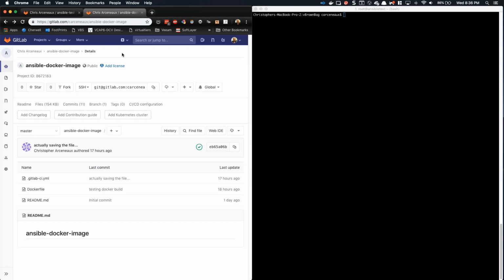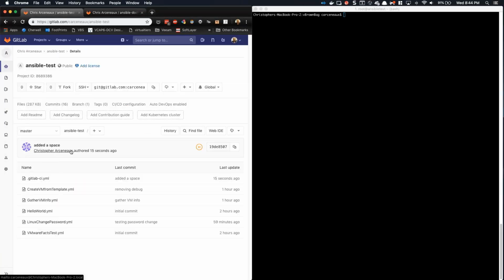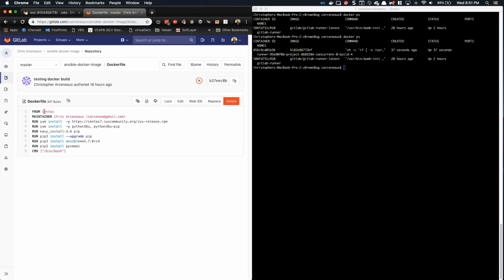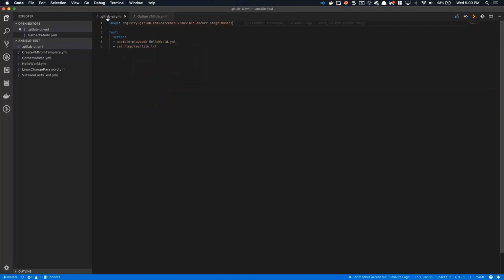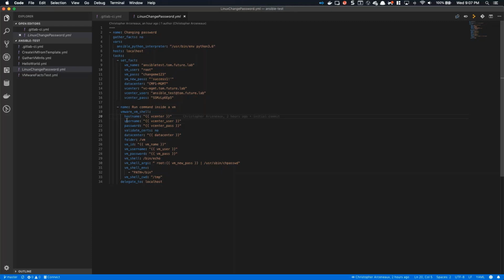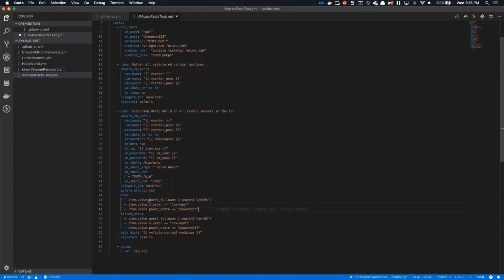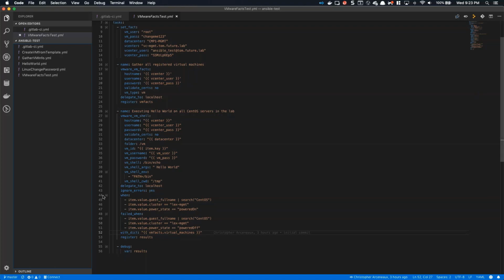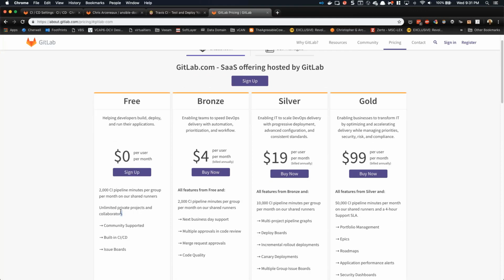VMware vSphere Automation via Ansible and Gitlab CI with Chris Arceneaux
Chris Arceneaux presents Automating vSphere with Ansible and Gitlab CI. In the show we discussion Gitlab CI and how it can use Docker to run Ansible as a service which then gathers information out of vSphere. All code is executed live and utilizes open source and free licensing for Gitlab, Docker, and Ansible.

*About vBrownBag*

*vBrownBag TechTalks*